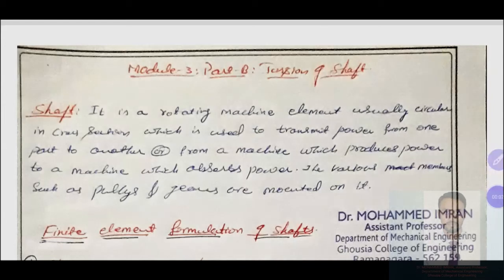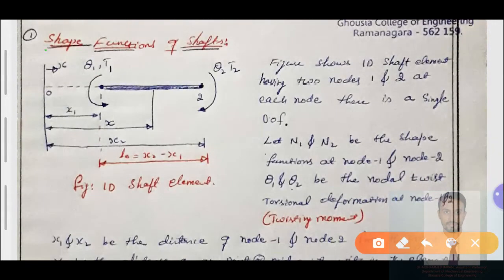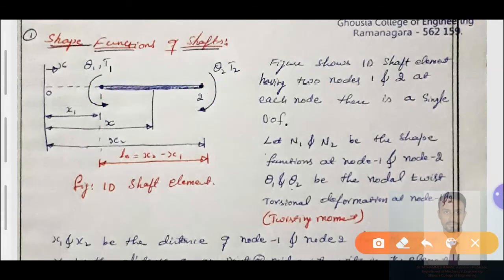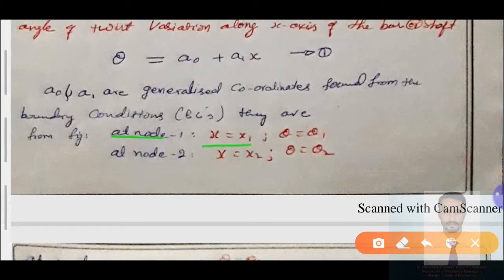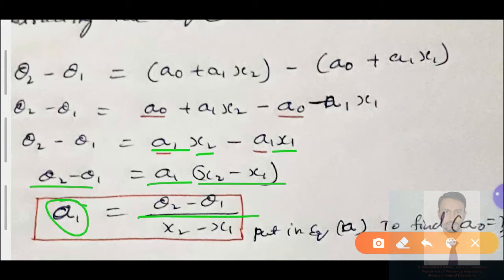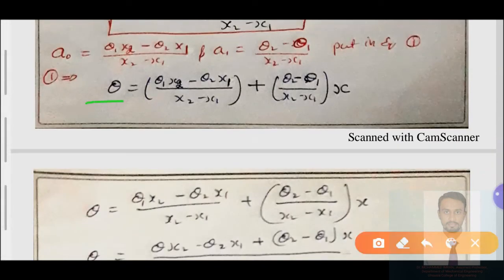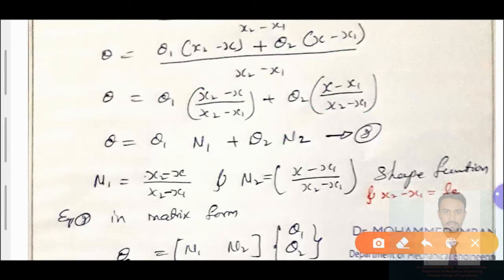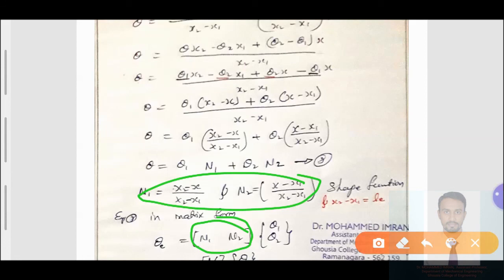3.6 Introduction and formulation/derivation of shape function for shaft by Dr. Mohammed Imran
FEA Module-3 Part-B
Analysis of torsion of shaft
 Introduction and formulation/derivation of shape function for shaft